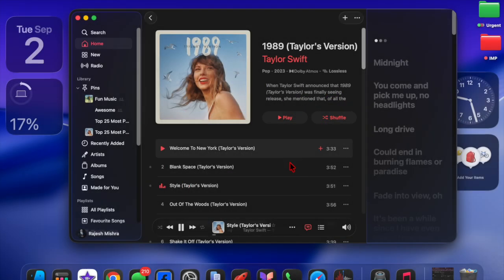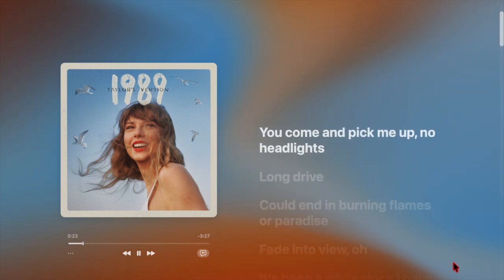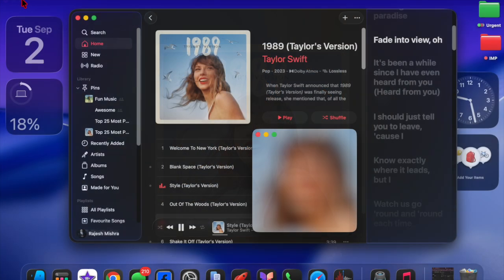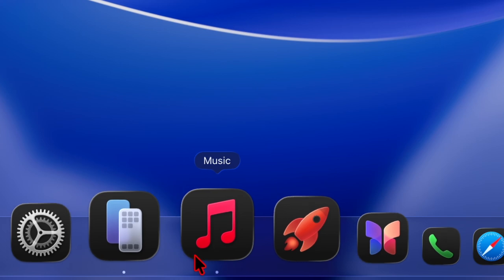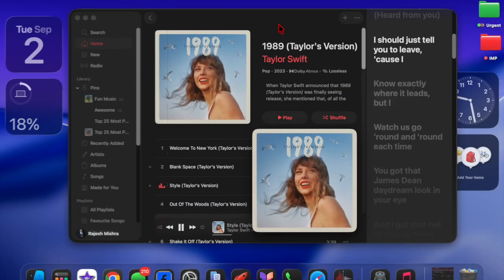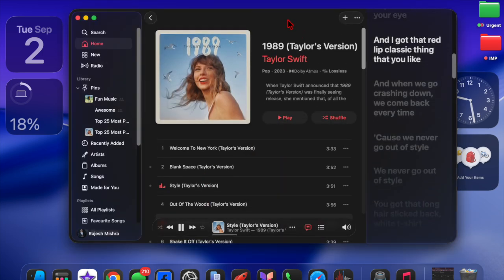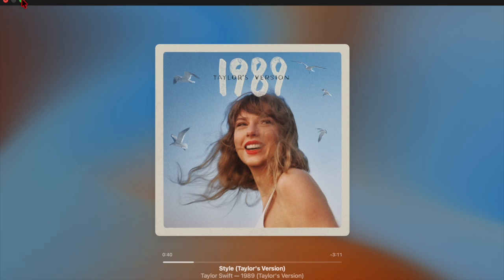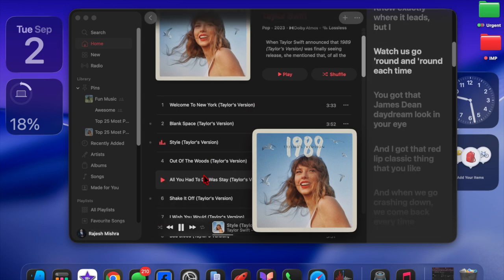How to Enable Apple Music AutoMix in macOS Tahoe 26 on Mac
Apple Music on macOS Tahoe 26 just got even better! 🎵 With the new AutoMix feature, you can enjoy smooth, gapless transitions between your favorite tracks for a nonstop listening experience on your Mac. In this video, we’ll guide you through how to enable Apple Music AutoMix in macOS Tahoe 26 and make the most out of this DJ-style playback. Whether you’re hosting a party, working out, or simply relaxing,